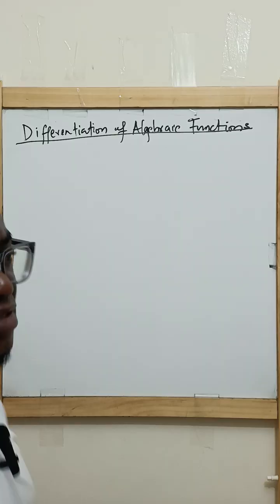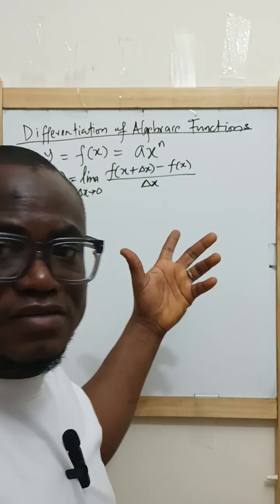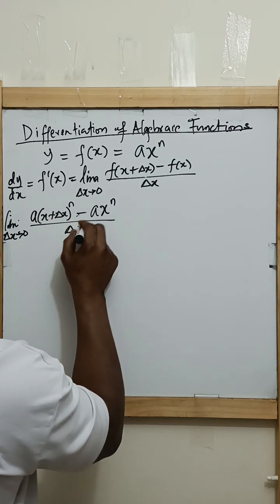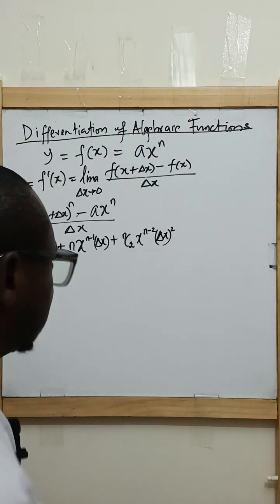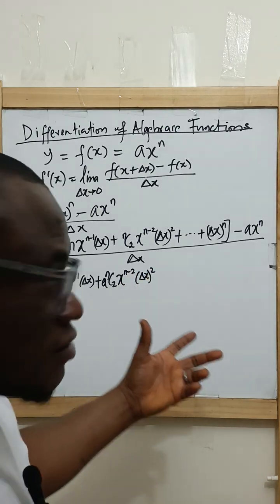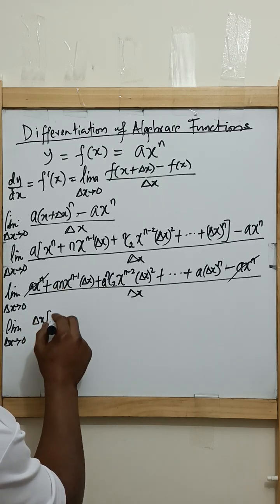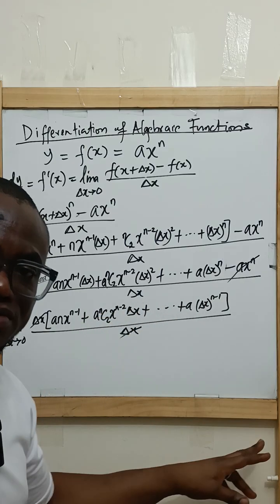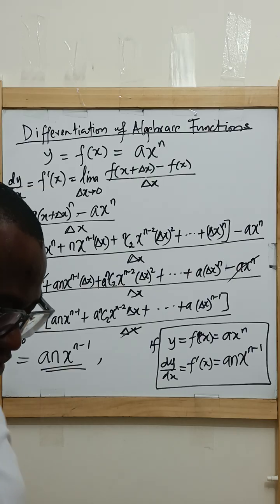Calculus: Differentiation of algebraic functions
Calculus: Differentiation of algebraic functions from the first principle